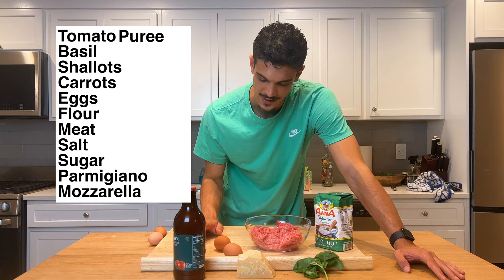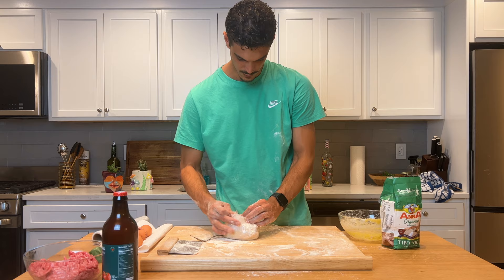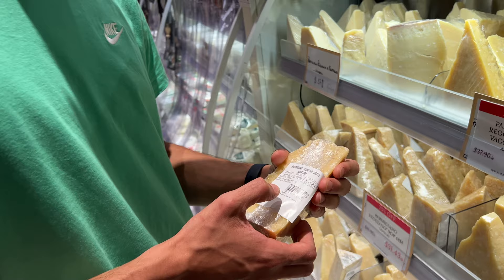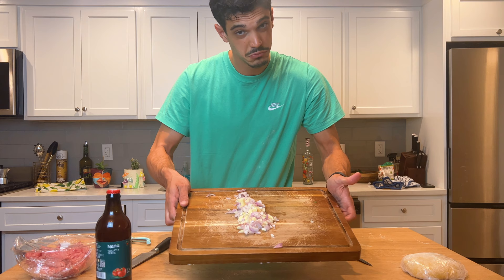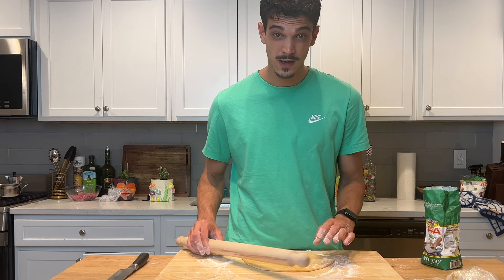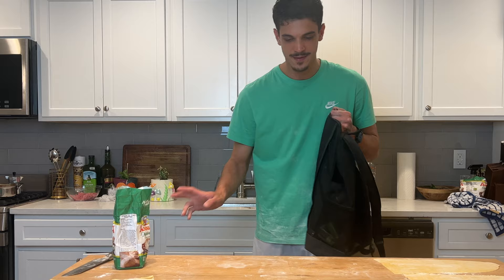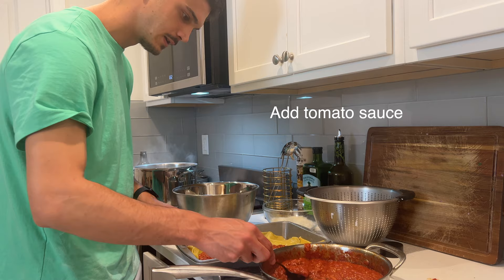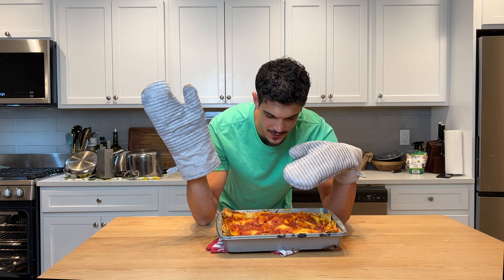How to make authentic lasagna (in NYC)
I'm italian, pasta is my passion and my job. I live in NYC so finding the ingredients it's not easy, but if you know where to look you can find everything in the city and also making the perfect authentic lasagna become possible!!

Come with me, i'll show you NYC and at the end of the video you'll also be able to make a lasagna!